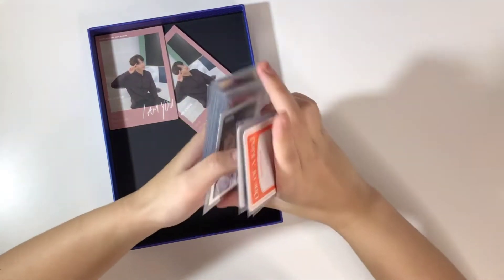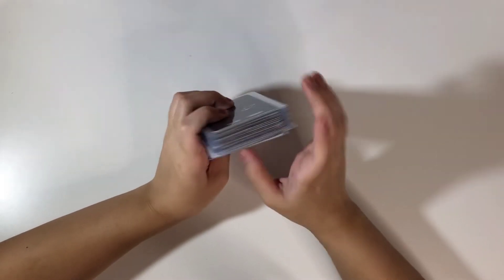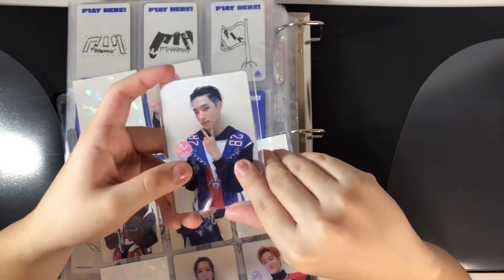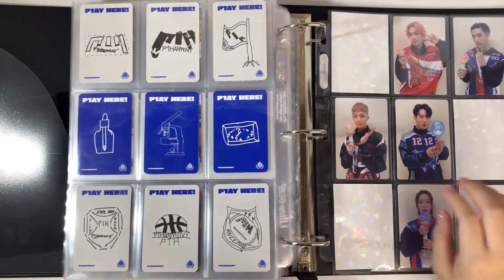storing photo cards #2 - stray kids, p1harmony, ggs, etc.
hihi not much to say but THANK YOU SM for 200 subs and all the love i've been receiving ❣️ considering I just started doing this for shit and giggles i'm rly surprised but v grateful

★ socials ★
twt: @/cjiungs
trade insta: @/cjiungs